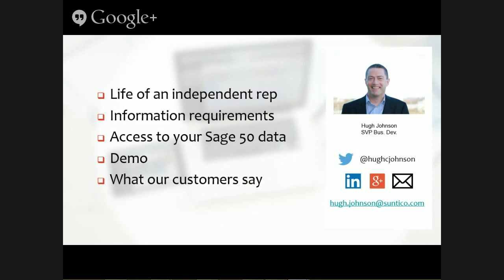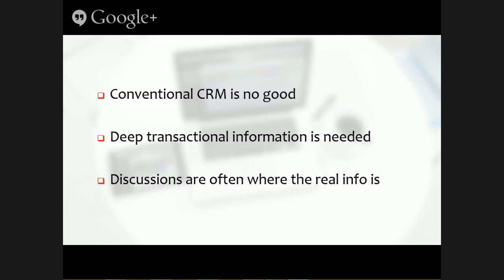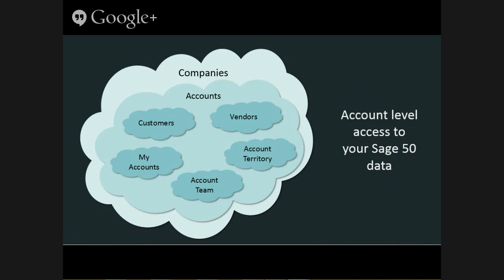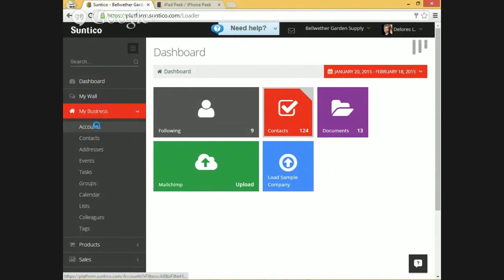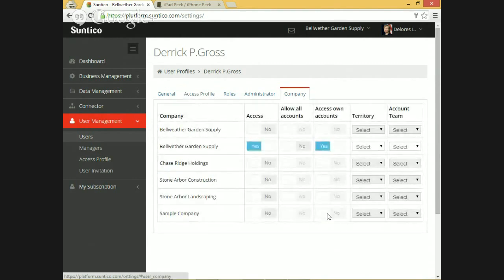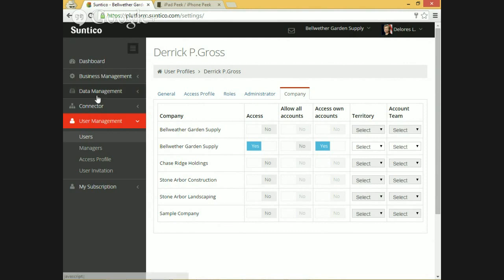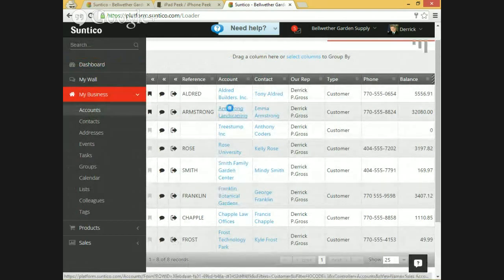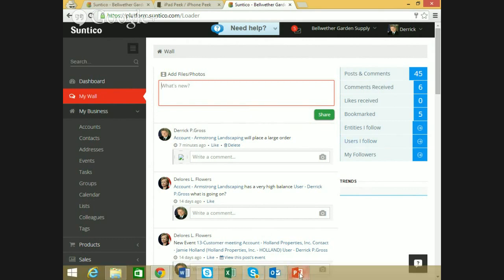For companies using Sage; mobile sales support for independent reps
For manufacturing or distribution companies that need to provide independent reps with visibility into customer history and status, Suntico is an online account management solution.

Uniquely, Suntico connects easily and seamlessly to your customer data in Sage 50, ensuring that your independent reps have a full and complete picture.

Collaboration tools enable your independent reps and your rep support staff to communicate easily share notes and documents and resolve customer issues quickly.

In this Google Hangout on Air you will learn how you can use Suntico to support your independent reps with the information they need while on the road for you.